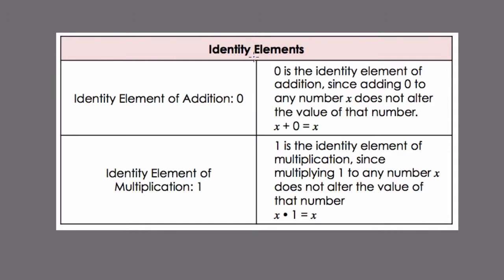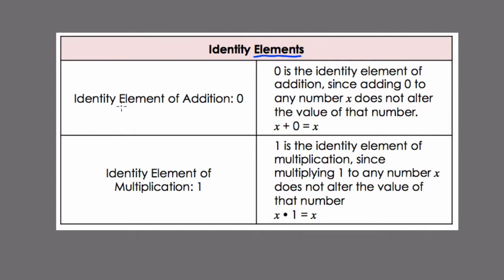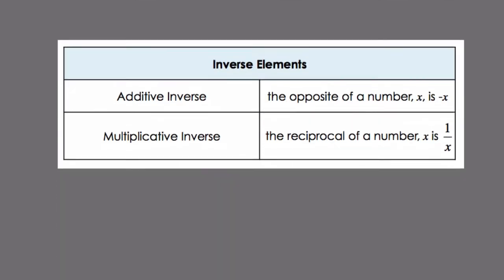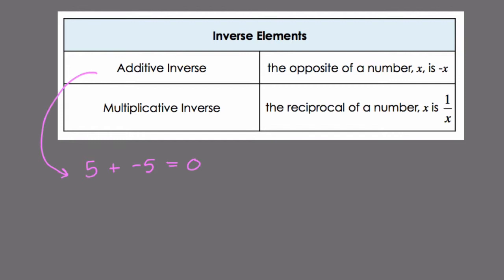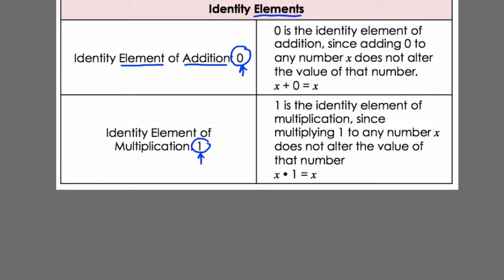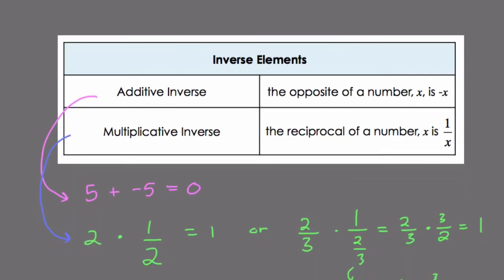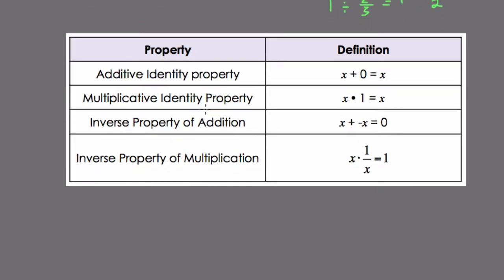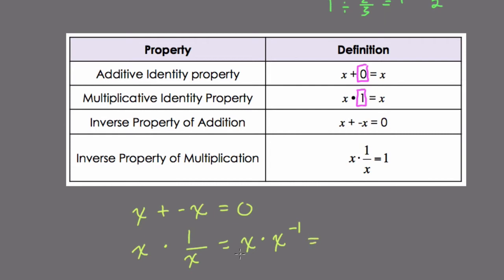Element properties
In this video, we review the basic ideas of the inverse and identity elements